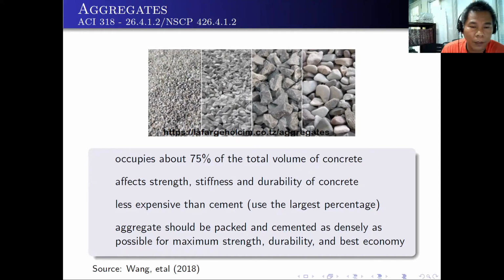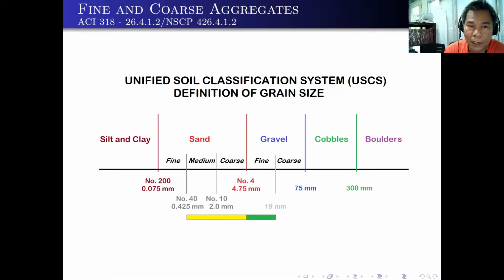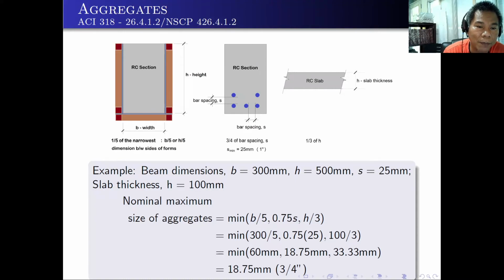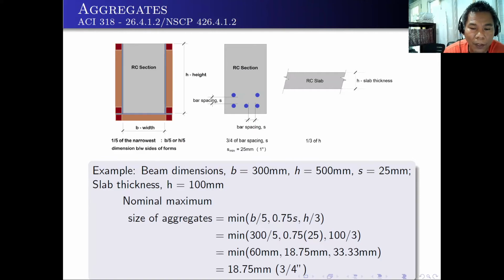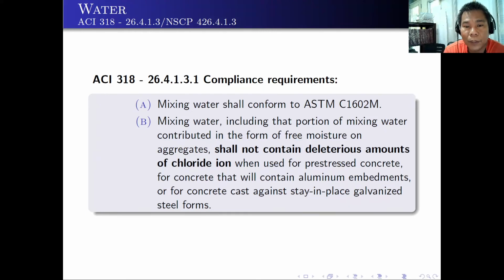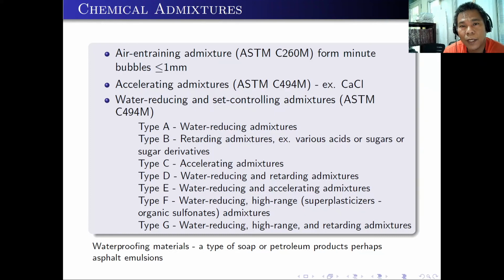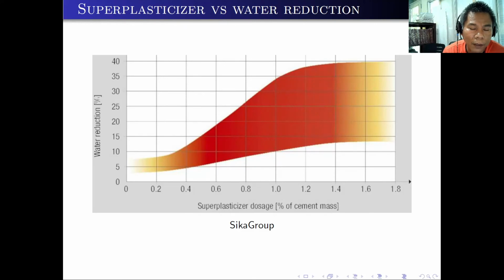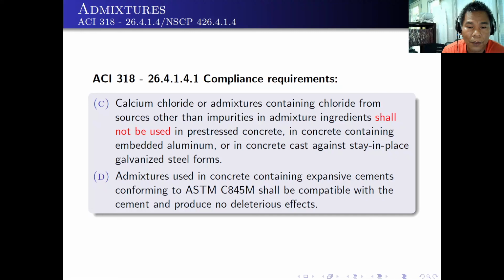Materials and Properties: Aggregates, Admixtures - Part 2 of 7